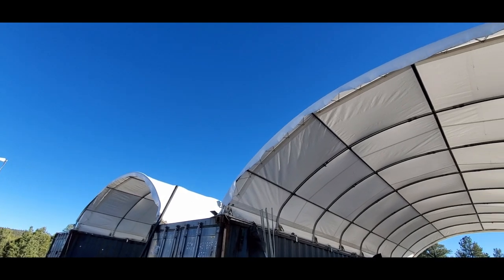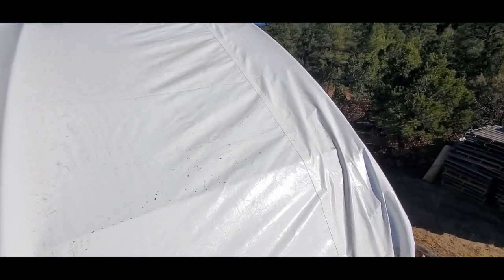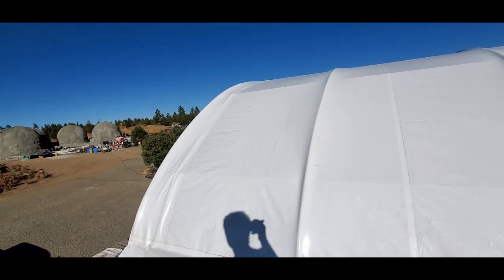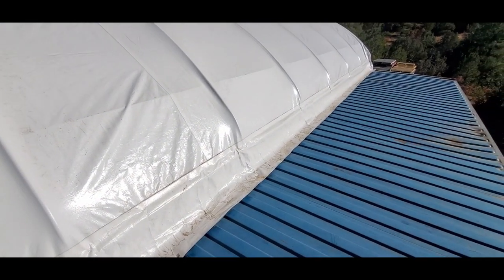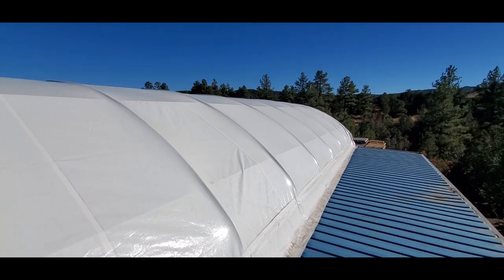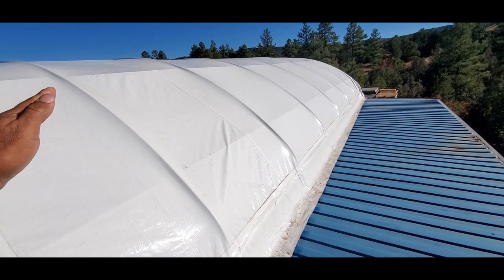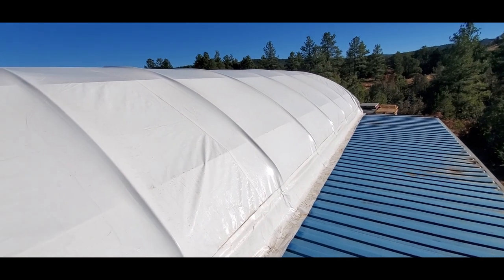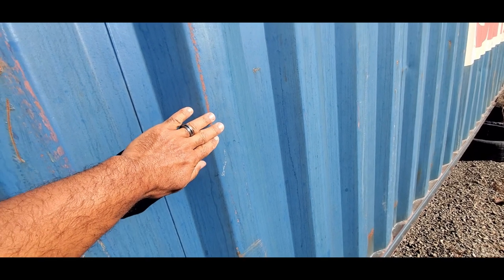Shipping Container Cover | 3 Year Update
• Snow • Rain • Hail • Heat • High Winds • Earthquakes • Tornados - Great Investment.
• INTERESTED yourself?
- leave a Comment for this video &
- Include:  • your Name • phone number • zip code. We will share the details with you.
Watch other videos of the set-up process & use, Enjoy!